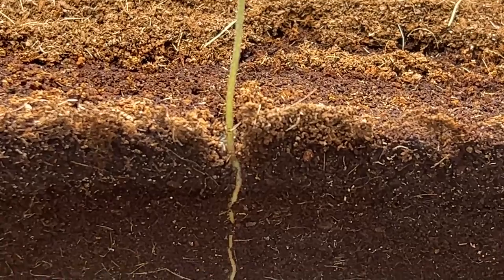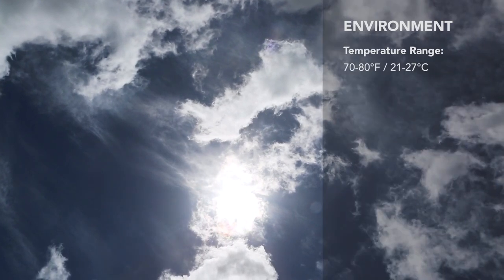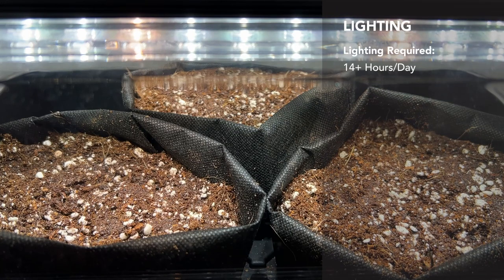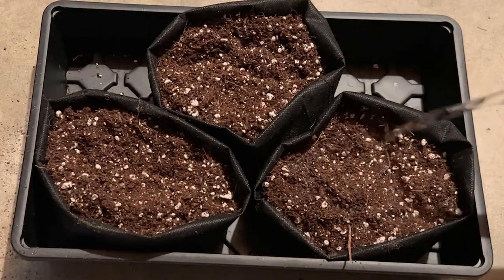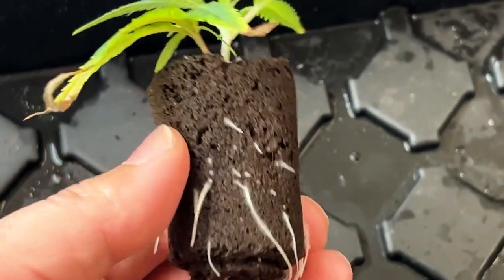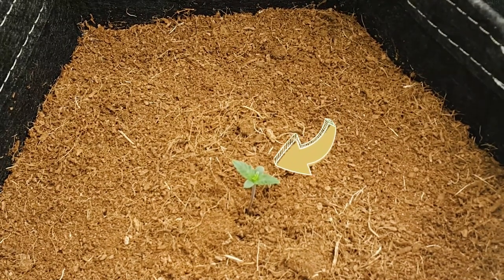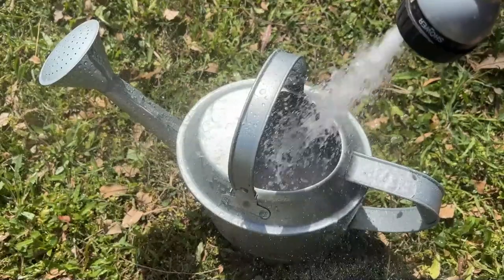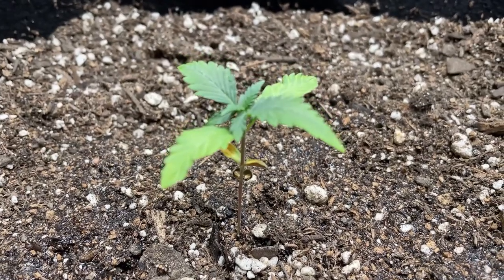What to Do During the Cannabis Seedling Stage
Going over what happens to a cannabis plant during the seedling stage, along with some of the best ways to optimize the environment to ensure that the seedling can quickly transition to the vegetative stage.